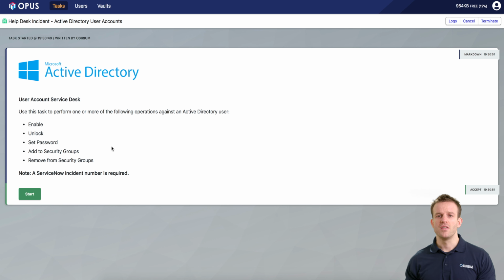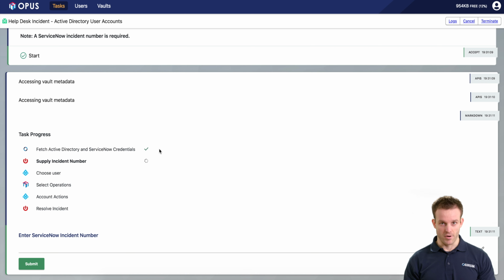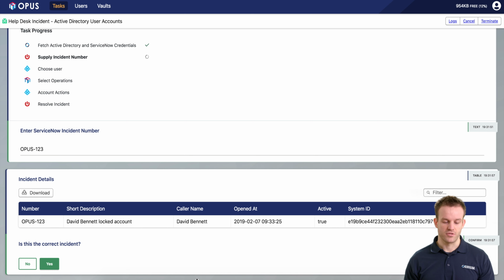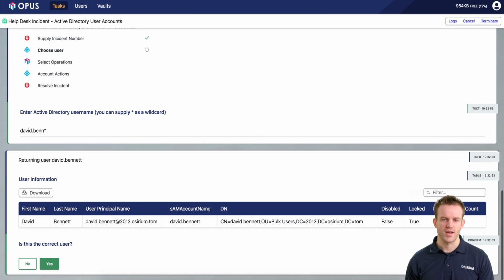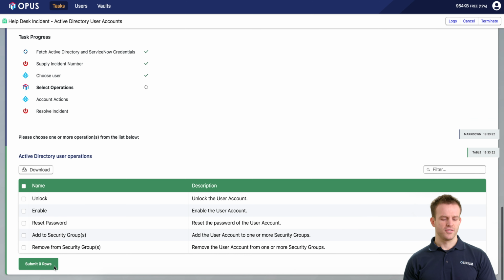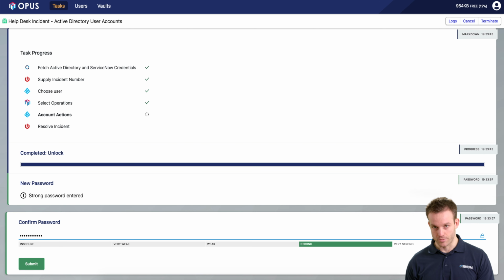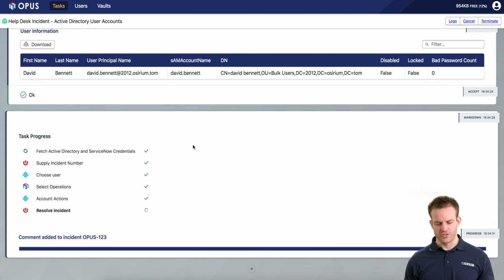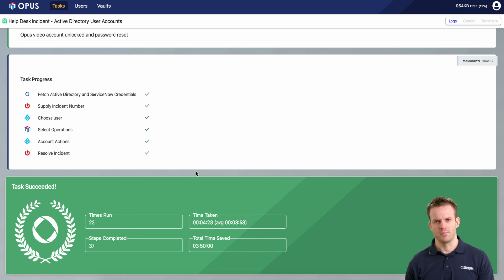Privileged Process Automation with Opus and Active Directory -- A developers view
In this video, Tom shows a typical Active Directory process automated by Osirium PPA, but takes the developer's view, explaining how the platform delivers data to PPA and how output data is surfaced to the IT Agent.